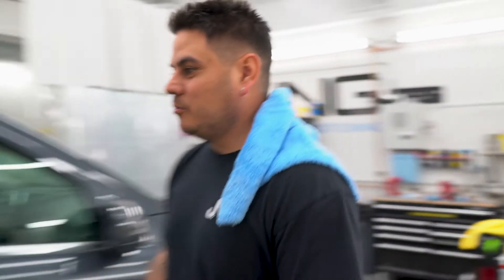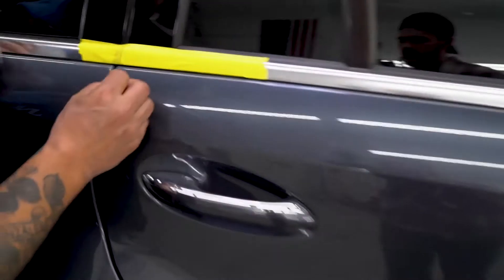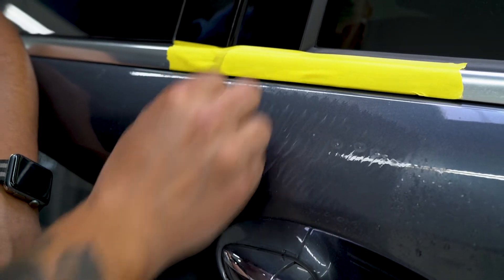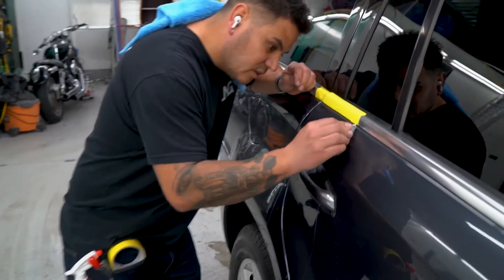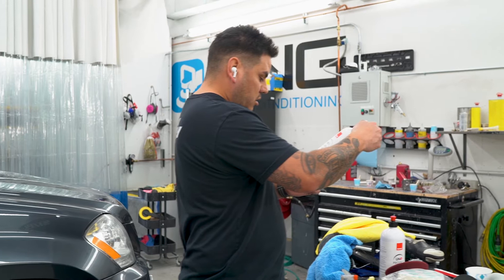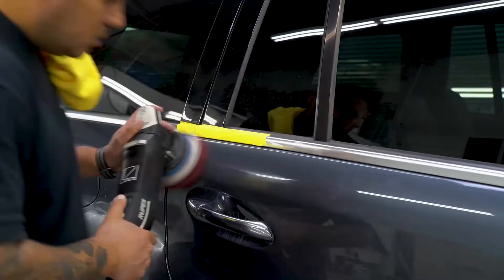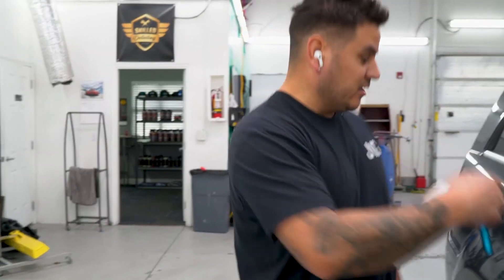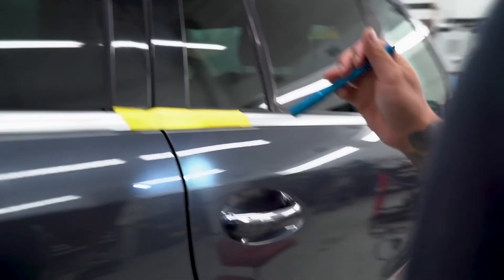GL450 Mercedes DEEP Scratch Removal! | *BEST TECHNIQUE*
Removing this DEEP SCRATCH on a Mercedes GL450

We cover the BEST technique for wet/dry sanding paint and then buffing out the scratch with a polish and Rupes tool.

Gear we use:
Meguiar Compound M100
Dewalt Rotary Polisher
Rupes Mark III 15mm
Rupes Uno Paint Sealant
Rupes Course Compound